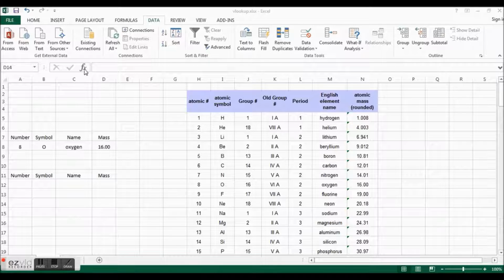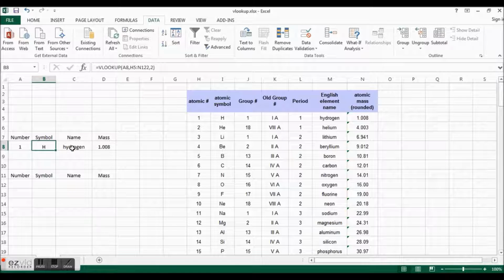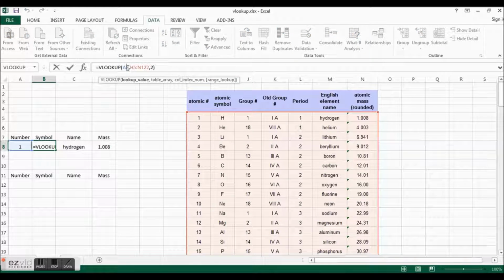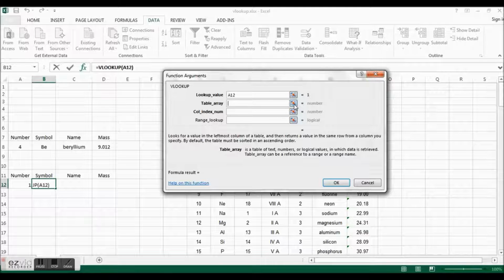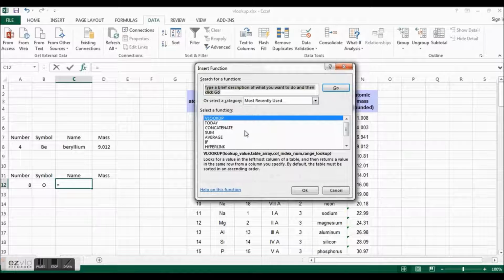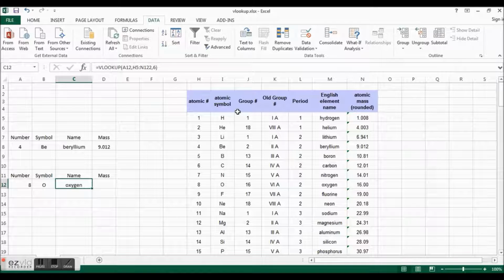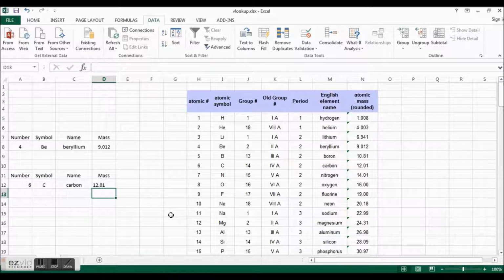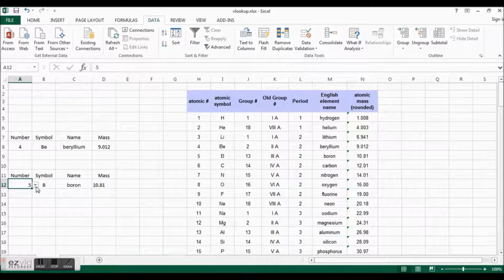Microsoft Excel VLOOKUP Function With Example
Here is a video showing how to construct a lookup in Microsoft Excel using the VLOOKUP Function.
I show the step-by-step usage with an example using the Periodic Table of the Elements